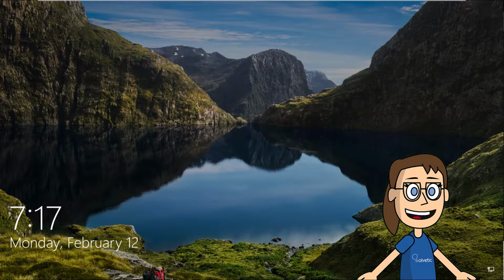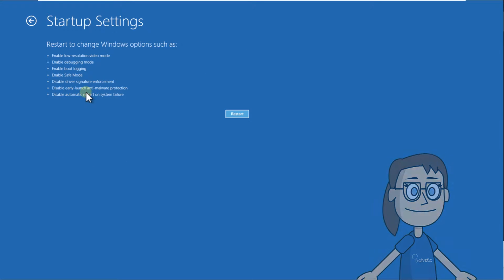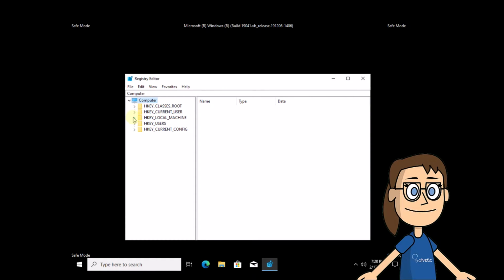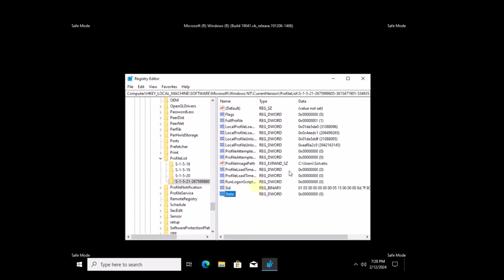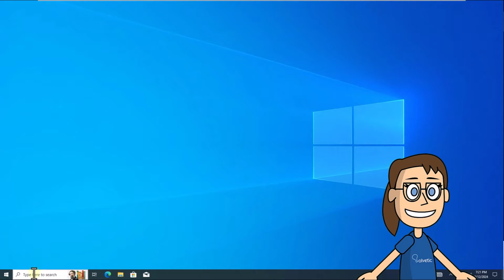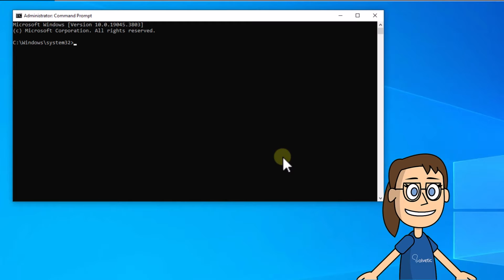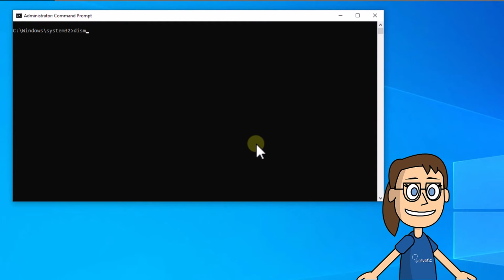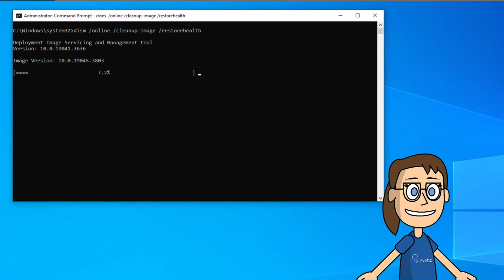Error The User Profile Service Failed The Sign-in - Full Guide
Welcome to Solvetic Channel! If you're encountering the "The User Profile Service failed the sign-in" error in Windows, you've come to the right place. This error can be frustrating, but don't worry, we have a comprehensive guide to help you fix it!

In this guide, we'll walk you through a series of step-by-step solutions to address this issue and properly load your user profile. We'll explore various troubleshooting methods, including fixing corrupt system files using the System File Checker (SFC) tool, editing the Windows Registry, and restoring your system to a previous restore point.

By the end of this guide, you'll have all the tools and knowledge you need to resolve the "The User Profile Service failed the sign-in" error on your Windows system. Thank you for choosing Solvetic!